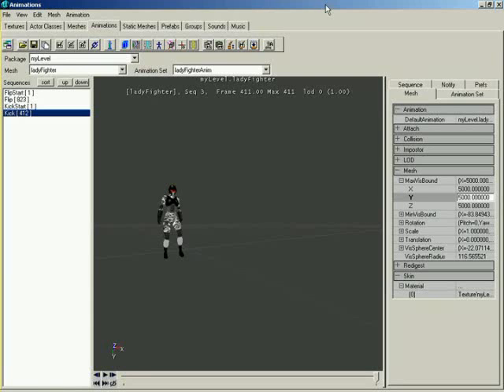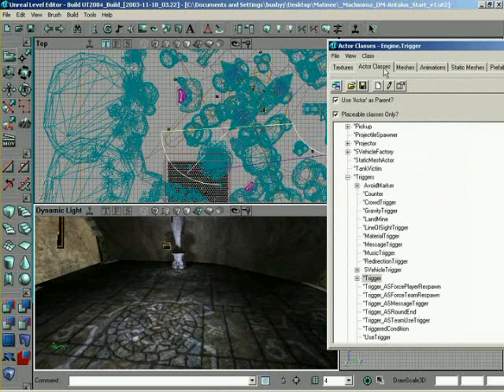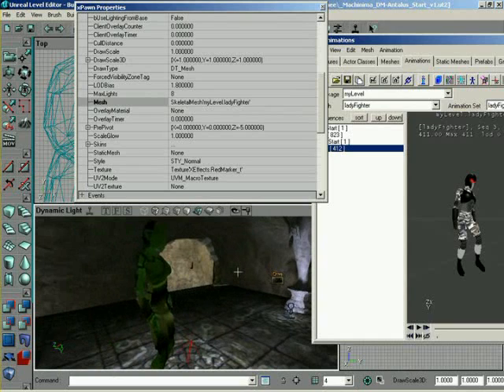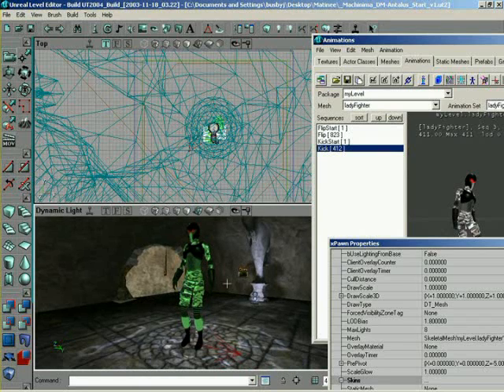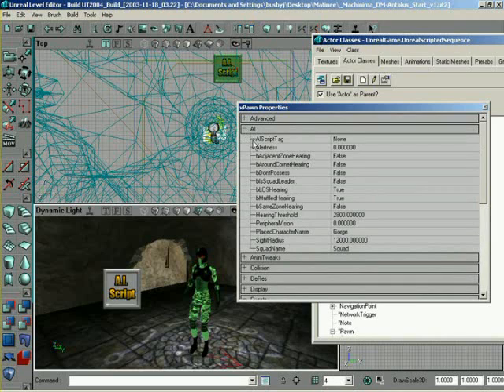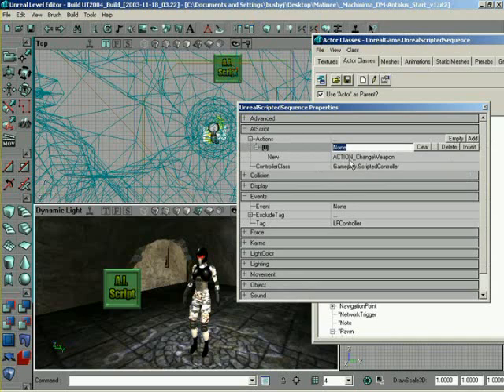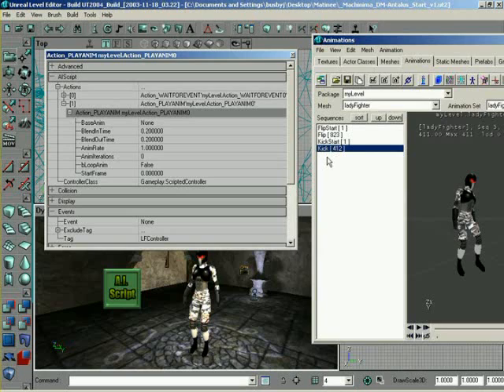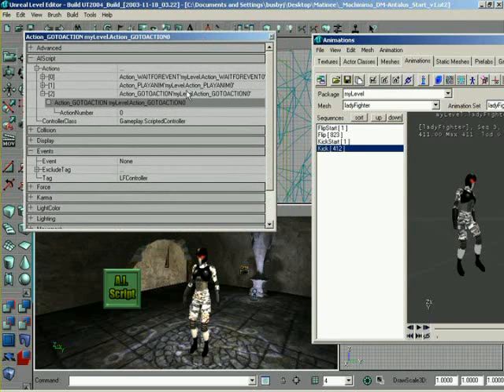UnrealEd 3.0 Matinee ScriptedSequences 1 of 2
Part 1 of Scripted Sequences